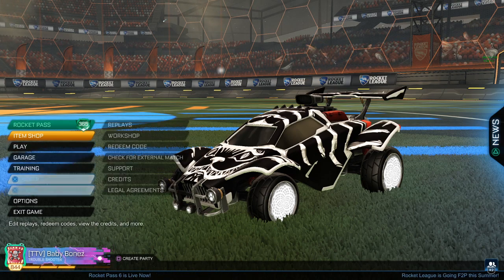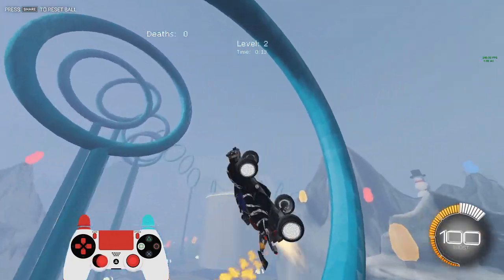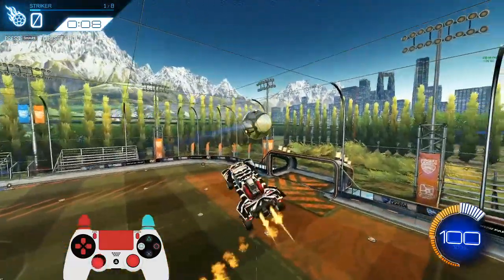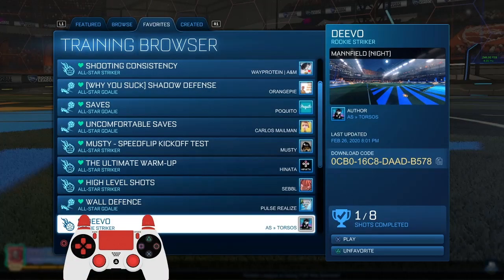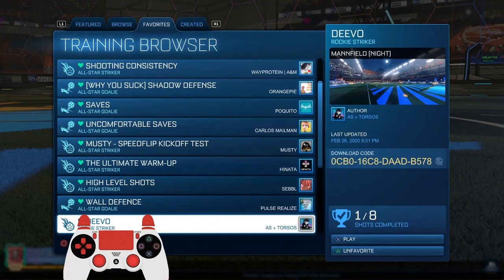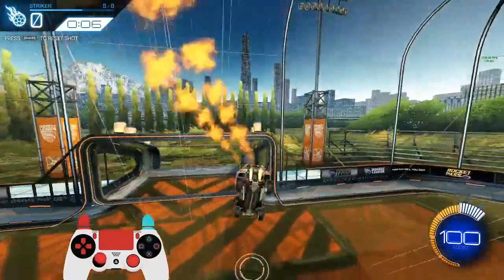How To MASTER Air Roll Left/Right || Rocket League Tutorial From A Grand Champion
Deevo Training Pack: 0CB0-16C8-DAAD-B578

Baby Bonez' Camera Settings
Camera Shake: off
Field of View: 110
Distance: 260
Height: 90
Angle: -4
Stiffness: .5
Swivel Speed: 7